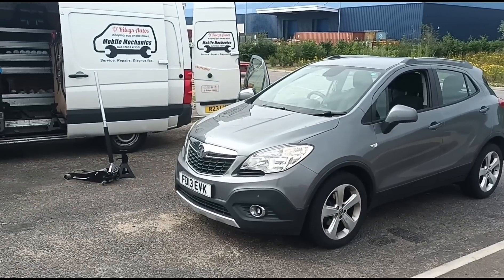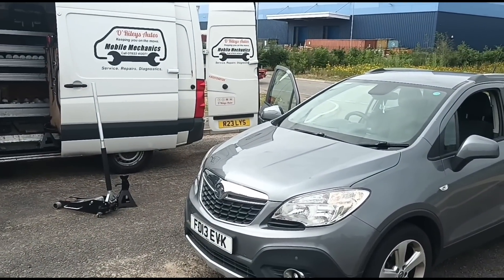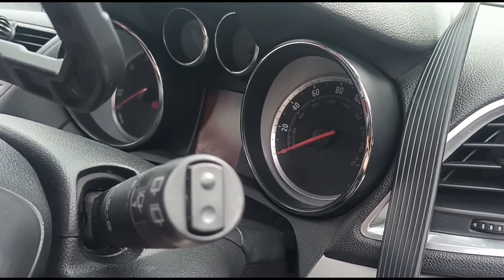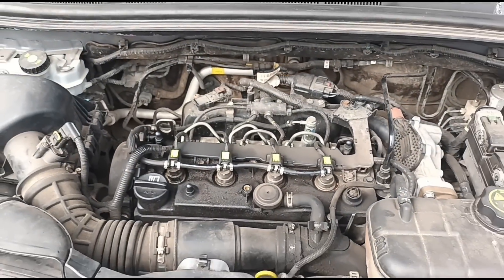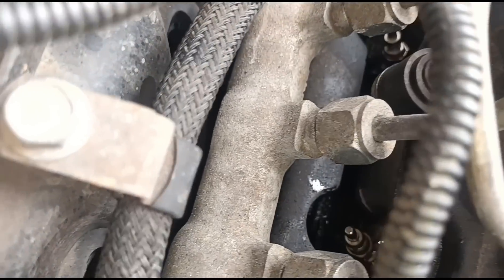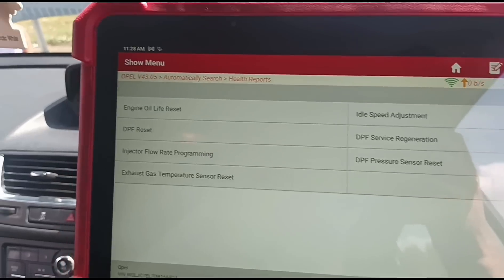DPF Melted On Forced Regeneration. New DPF Fitted But Why Did It Get Blocked? Diagnostic & Fix Cause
Diesel Particulate Filter Replaced on this Vauxhall Mokka 1.7 cdti after it melted during a forced regeneration but the cause was not fixed

not for advice or questions please.